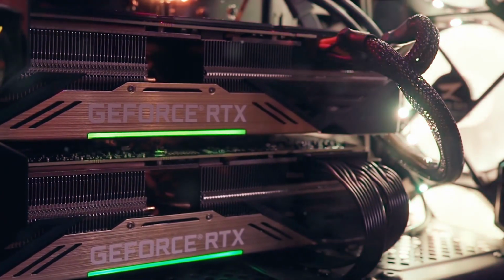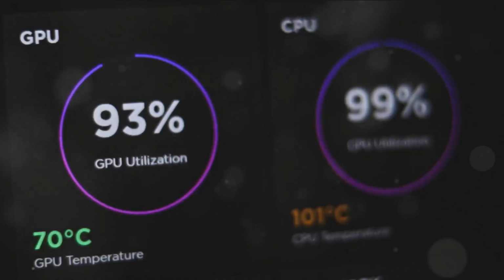Build Your Dream Computer A Step by Step Guide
Discover how to build your dream computer with our concise guide. Covering essential tips for selecting components for gaming and workstations, we simplify the process of building a powerful PC. Learn about processor and graphics card choices, RAM requirements, and more.

OUTLINE:
00:00:00 :Introduction
00:02:18 :Processor Selection for Gaming
00:05:13 :Graphics Card Selection and Avoiding Bottlenecks
00:07:42 :RAM Requirements
00:10:15 :Building a Rendering Computer
00:12:47 :Assembling the PC
00:15:04 :Conclusion